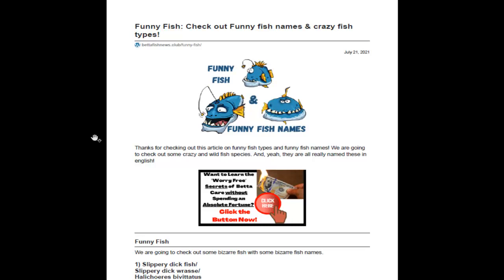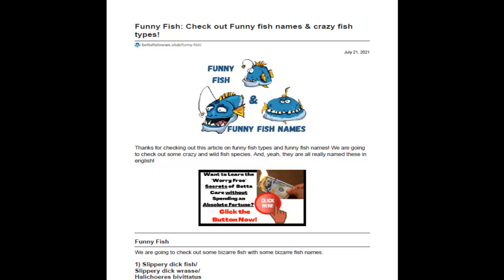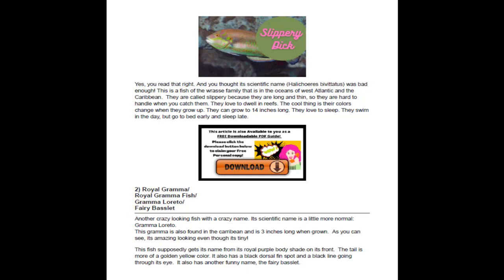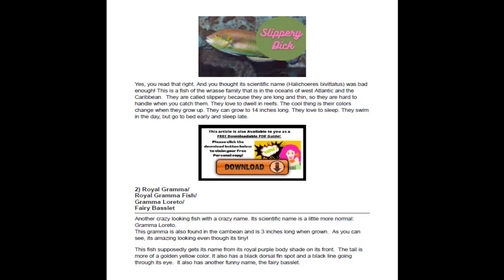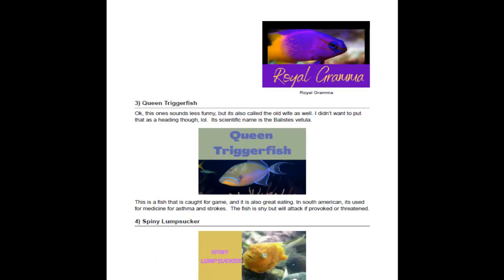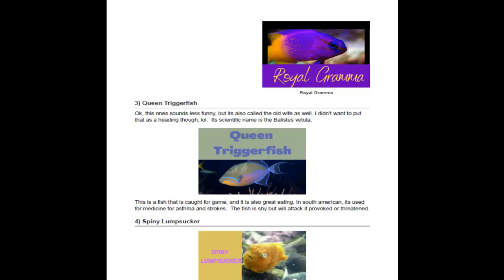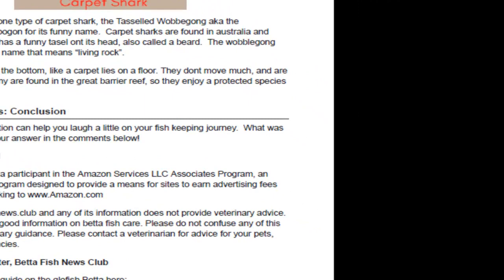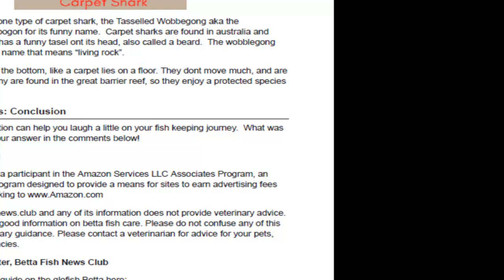Funny fish Review. 😎 Claim your Free Funny fish Guide PDF!😎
😎To download your Free Funny fish Guide PDF based on information featured in this video, please visit:😎

Thanks for checking out this quick video on these funny fishes!

👍If you want to showcase a picture of your pet fish here on our website or Youtube channel please send an email with a picture and your pets name to . We will add it to our list of honorary Betta Pets and you will also be entered to win our monthly prize contest draw!  Also please visit us to claim your free guide on how to take care of your betta fish!😎

We hope this information can help guide you in taking care of your Betta.

Bettafishnews.club is a participant in the Amazon Services LLC Associates Program, an affiliate advertising program designed to provide a means for sites to earn advertising fees by advertising and linking to Amazon.